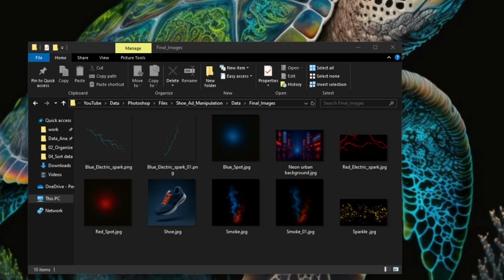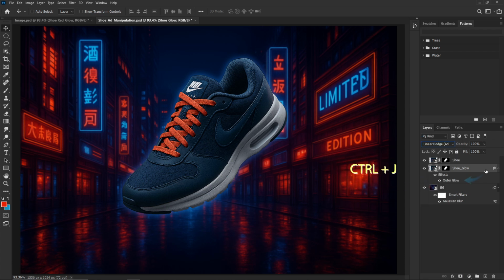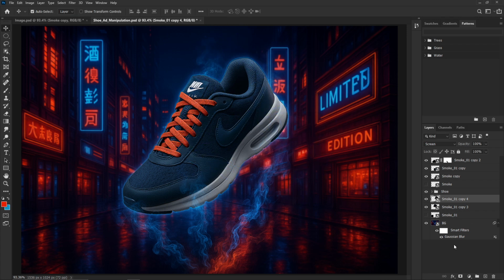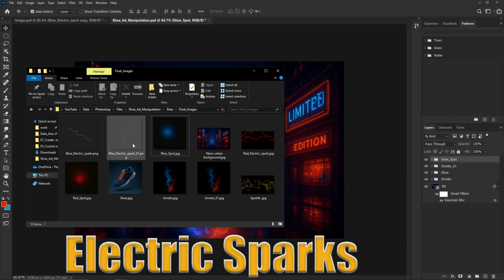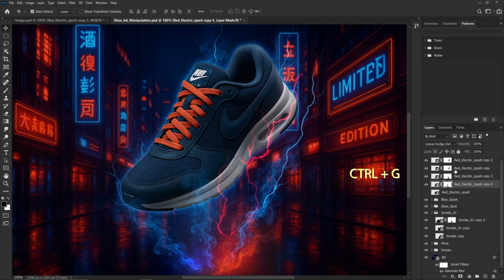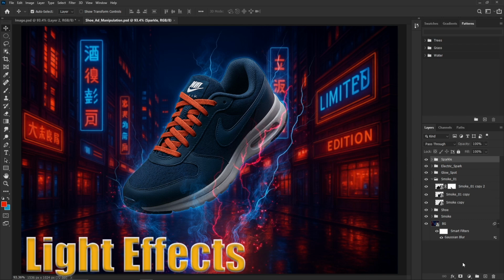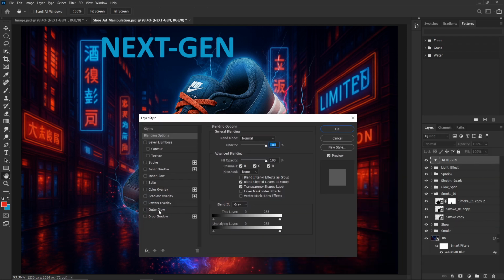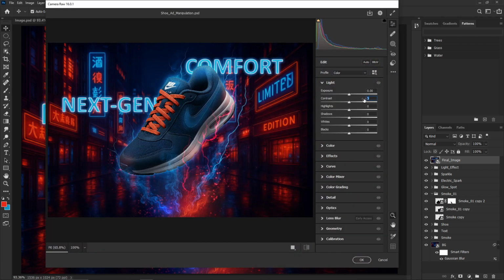Shoe Ad Manipulation in Photoshop – Make It Look NEXT-LEVEL! | Neon Glow Effect | Step-by-Step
Learn how to design a stunning sneaker advertisement using Photoshop! In this step-by-step tutorial, we’ll create an eye-catching Shoe Ad with neon lights, glowing effects, smoke, sparks, and a bold urban background. Perfect for beginners and intermediate Photoshop users!

✨ What you’ll learn in this tutorial:
How to remove backgrounds using the Pen Tool
Creating neon glow effects around the sneaker
Adding realistic smoke and light effects
Designing eye-catching text with glowing styles
Final color grading with Camera Raw Filter

📸 Great for:
Ad design practice
Portfolio projects
Creative Photoshop edits

💬 Drop your thoughts or requests for the next tutorial in the comments!

🔑 Key Highlights:
00:00     Intro
00:20     Images Used
00:32     Background
00:51     Add Shoe
01:30     Neon Glow Effect
02:17     Smoke Effect
03:54     Glow Spots
05:08     Electric Sparks
06:59     Sparkles
08:17     Light Effect
09:37     Neon Glow Text
11:12     Final Touches
12:02     Outro